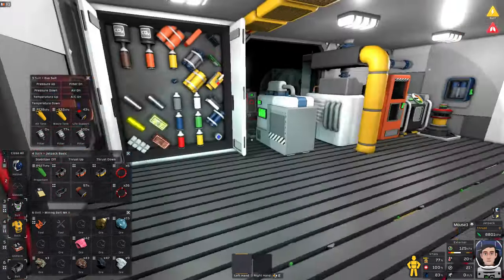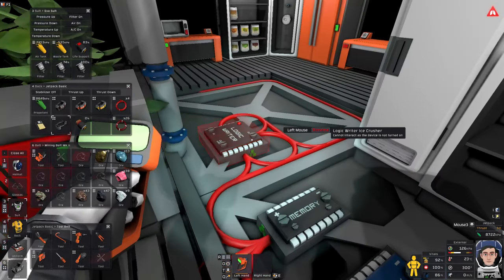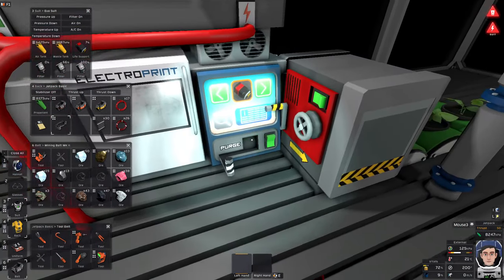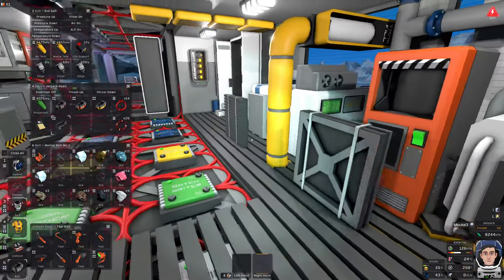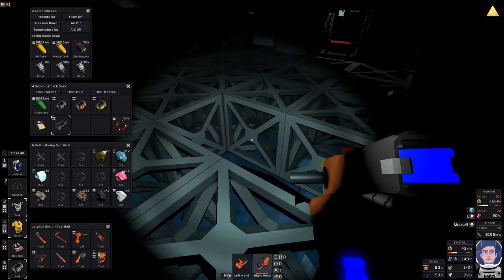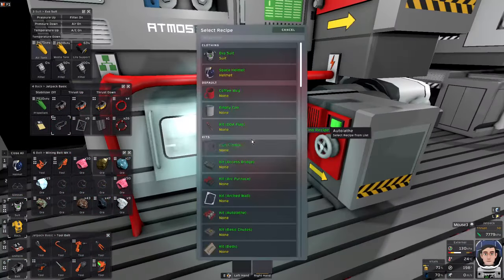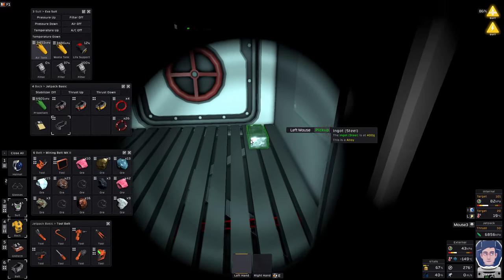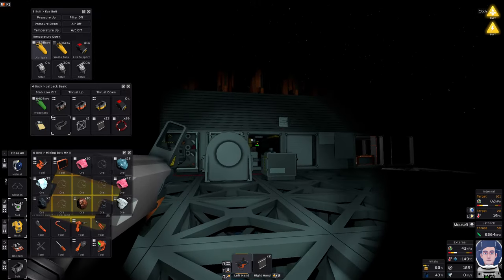Stationeers Europa Playthrough Episode 5: Starting on the Mining Platform